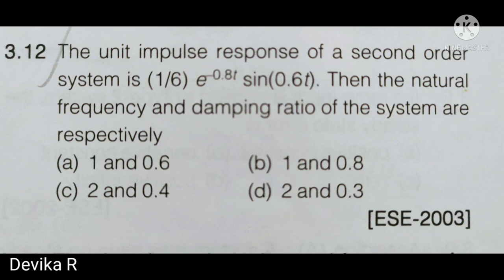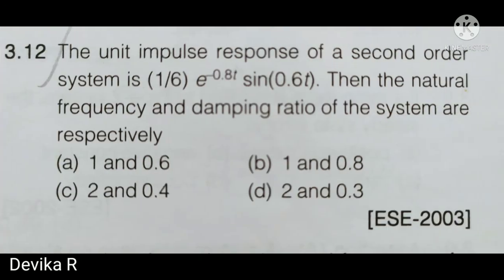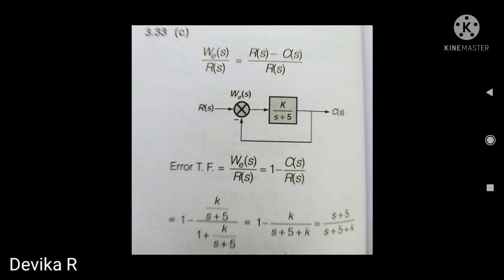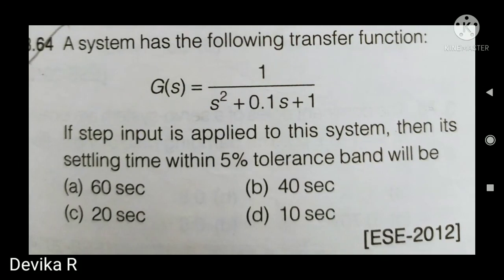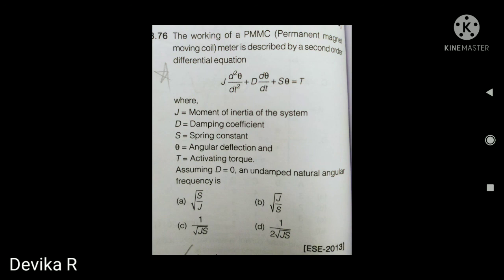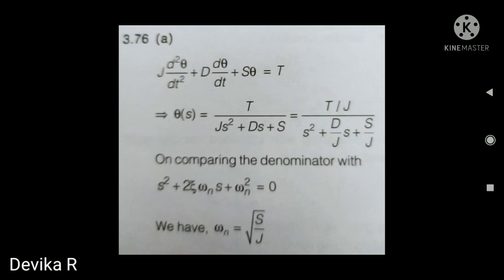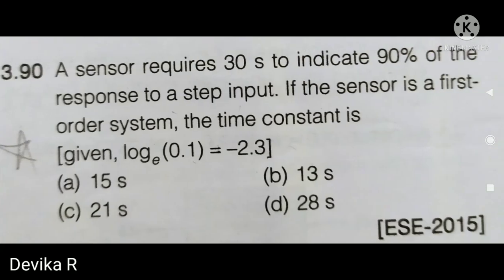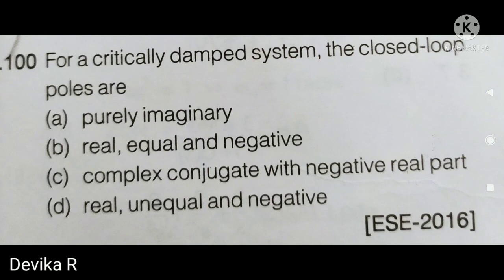Control systems important MCQ l TNEB AE l GATE EEE l TANCET Exam preparation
In this video, have the Important Control systems MCQs which is useful for TNEB,TRB,TANCET,GATE and all PSU technical exam preparation.

 Electrical subjects concepts

Power electronics MCQ

Analog electronics MCQ

Engineering mathematics MCQ

POWER electronics concepts

Analog and digital electronics concepts

EMT concepts

Measurements concepts

Revision electrical subjects

Career updates